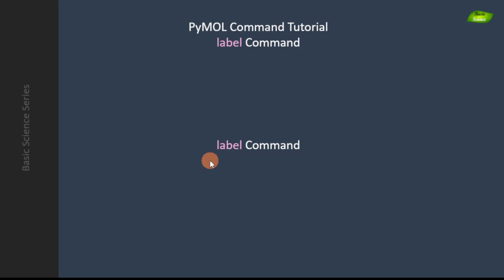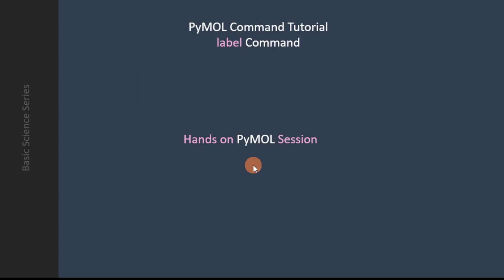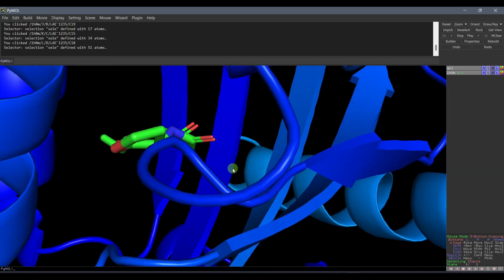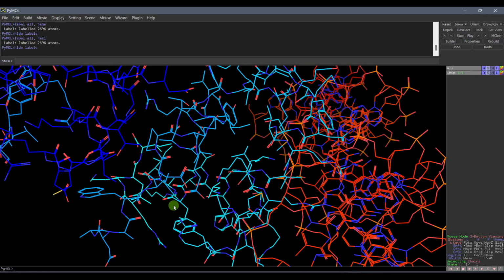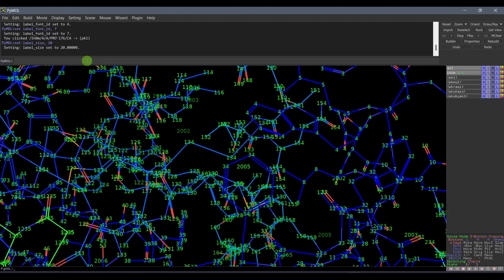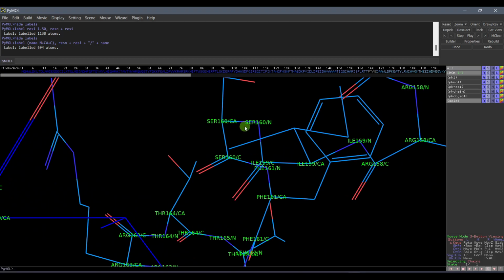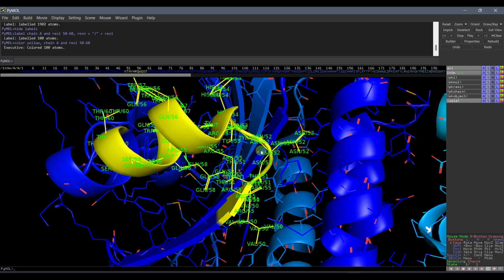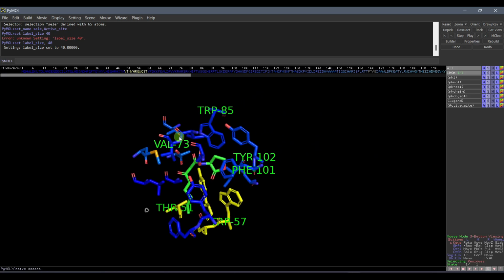PyMOL Tutorial | Label Command | Molecule Visualization | Bioinformatics | Basic Science Series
Learn how to enhance your molecular visualizations with PyMOL's label command in this step-by-step tutorial! The label command allows you to display textual information about atoms, residues, and chains, making it an essential tool for clear annotations during presentations and analyses.

In this video, we'll cover:

• Introduction to the label Command – Understand how to use the label command to annotate molecular structures.
• Basic Labeling Examples – Learn how to label atom names, residue numbers, and chain identifiers with simple commands.
• Advanced Label Customizations – Explore ways to combine multiple properties, format labels with colors, and use conditional logic for specific residues.
• Advanced Labeling Techniques – Master techniques like labeling backbone atoms, active site residues, and polar/aromatic residues for a more detailed molecular view.
• Whether you’re preparing for a presentation or analyzing molecular structures, this tutorial will provide you with everything you need to make your models more informative and visually engaging!